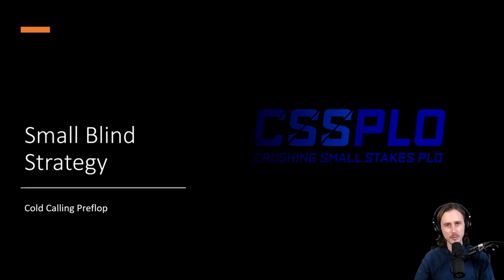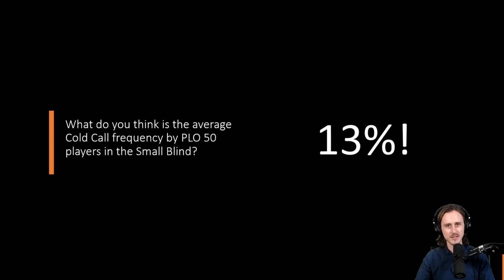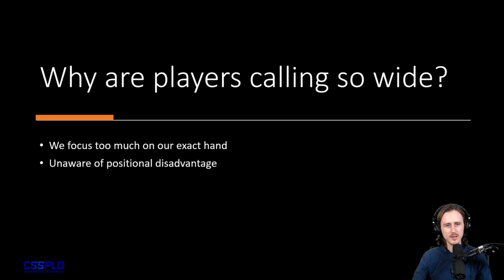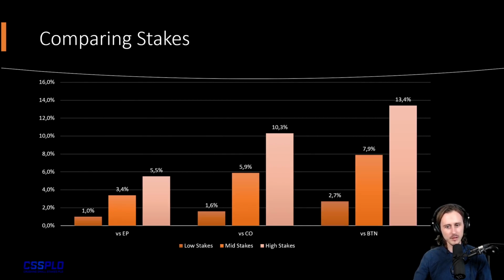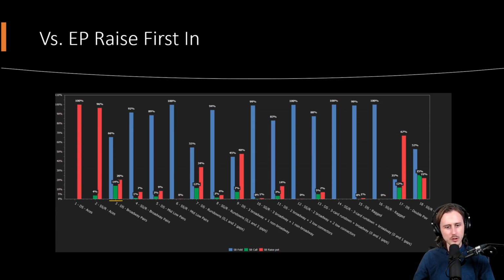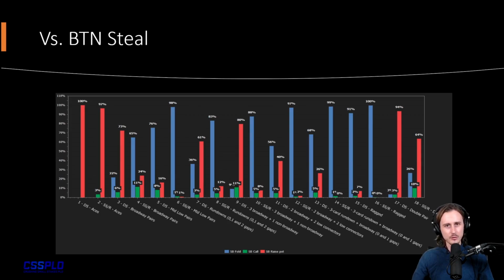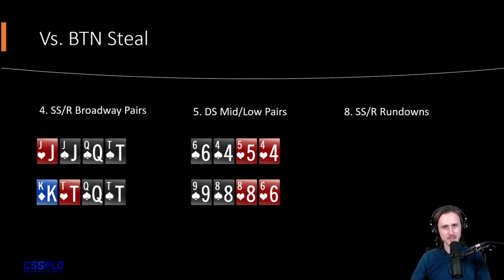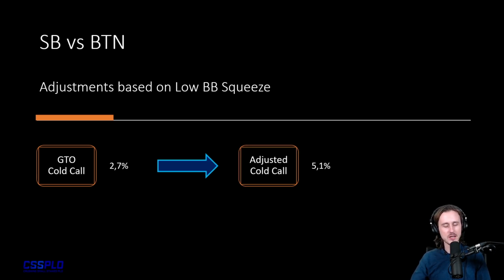Малый блайнд стратегия, колд колы